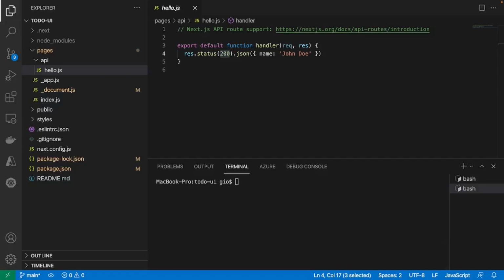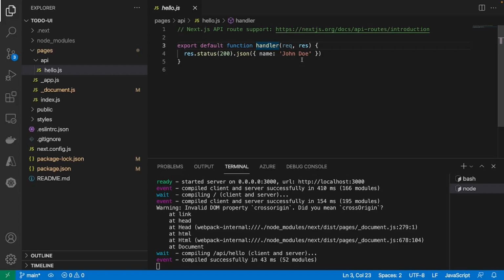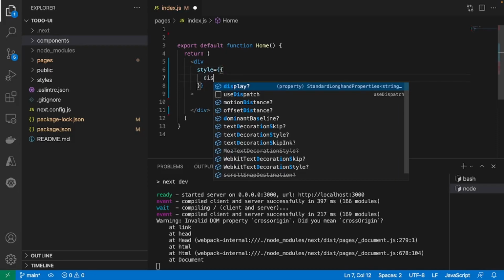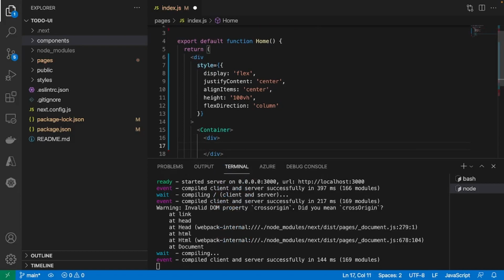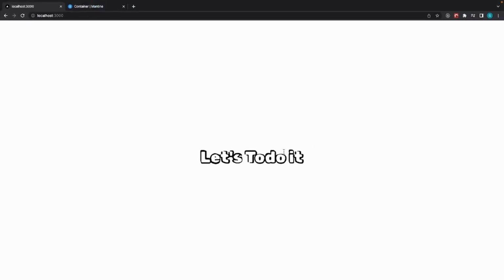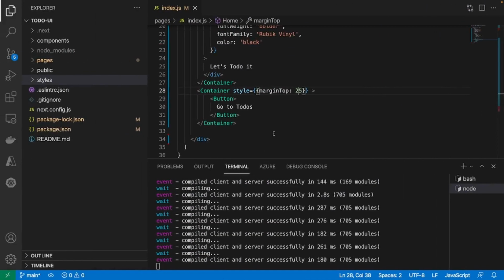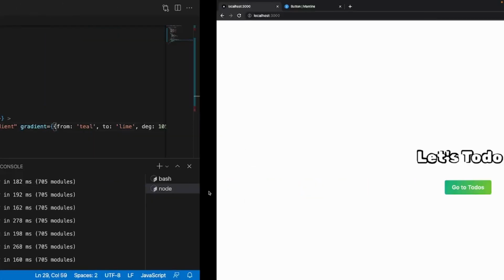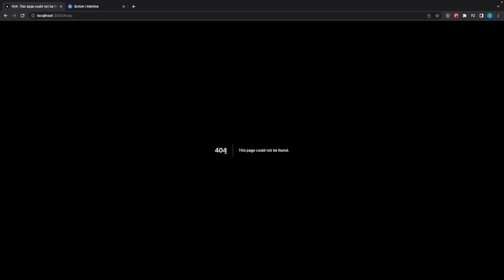Creating the Homepage - #2 Next Js Tutorial Todo UI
We will create our simple homepage.